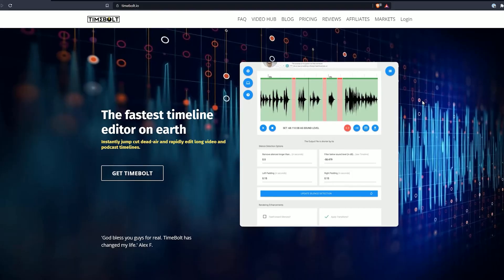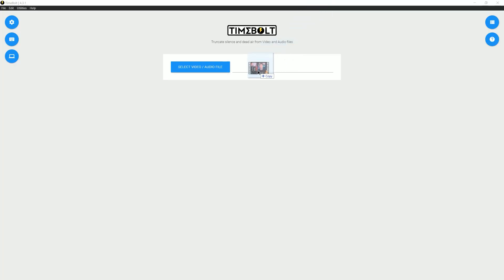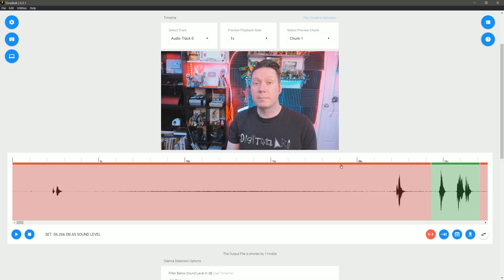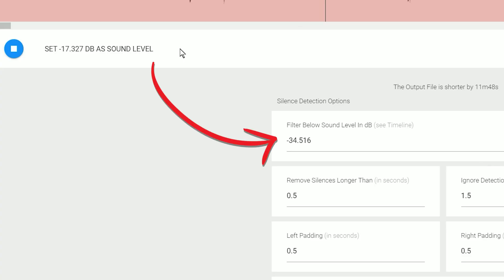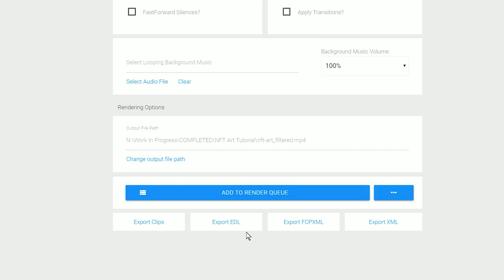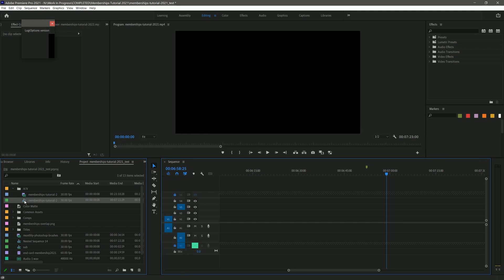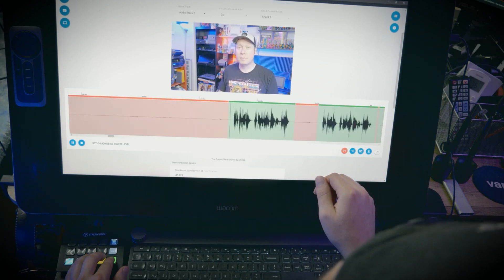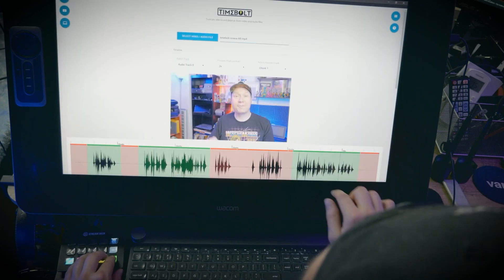FASTEST Way to Edit YouTube Videos - Timebolt Tutorial⚡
Looking for the fastest way to edit YouTube videos? This is it. TimeBolt has changed my life as a video editor forever. It's pure magic. Stop wasting your time on tedious edits to remove silence and mistakes. Let TimeBolt automatically edit YouTube videos for you.

00:00:00 Intro
00:01:04 Install TimeBolt
00:01:53 Editing With TimeBolt
00:07:23 Using Multi-Touch & Stream Deck
00:08:46 Screen Recorder
00:08:57 Multi-Cam Sync
00:09:12 Pros
00:09:34 Cons
00:10:10 Suggestions
00:10:44 Conclusion
00:11:48 TimeBolt Affiliate Link